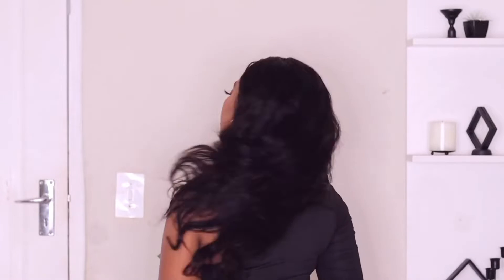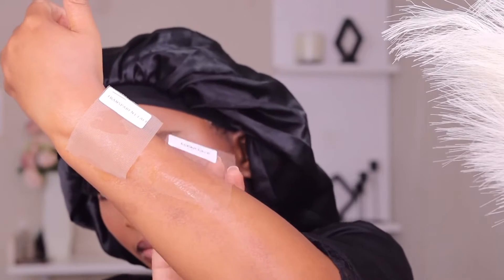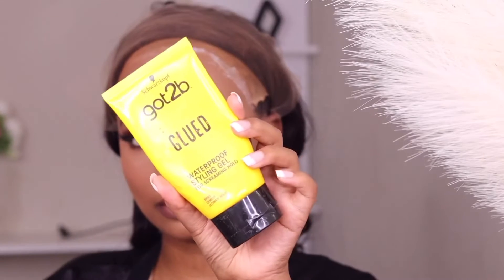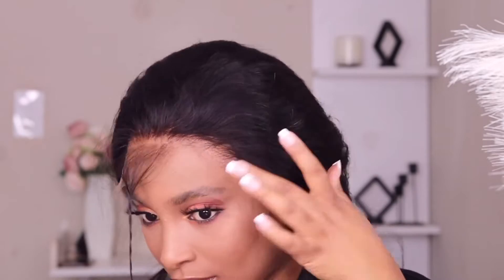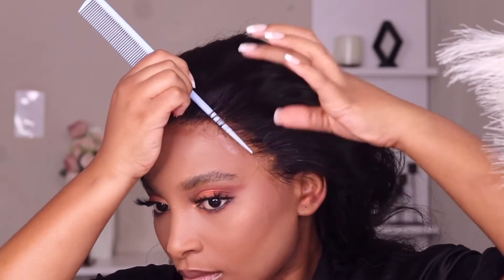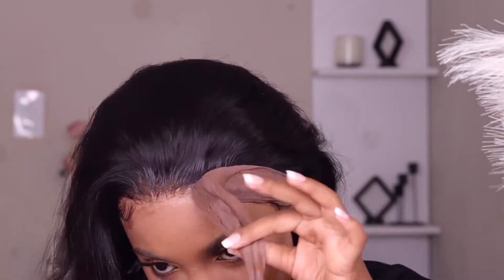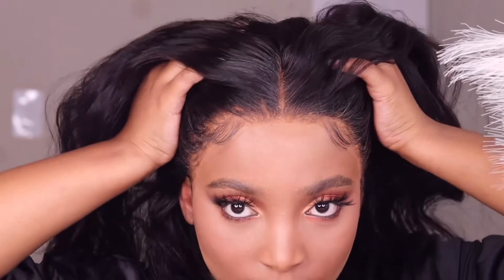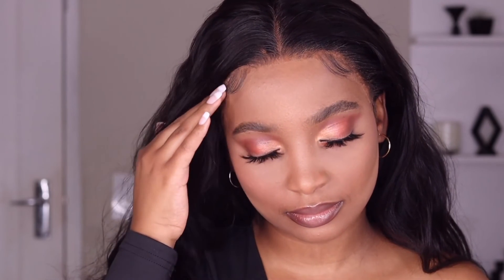What Lace?? No Customissing! Just one Product! Undetectable for real | XRSBEAUTYHAIR | Sbusie Phoswa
●▬▬▬▬▬♛ Xrsbeauty Hair ♛▬▬▬▬▬●

SKU: LFW12
Length:18''
Density:200%
Lace： 13*6 Front Clear Lace

Clear Lace Melts with Your Skin.